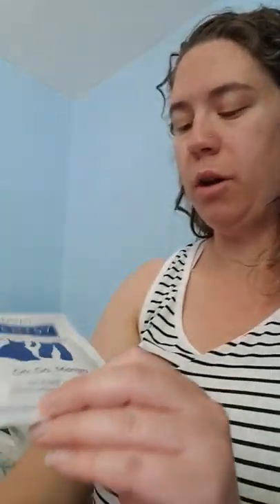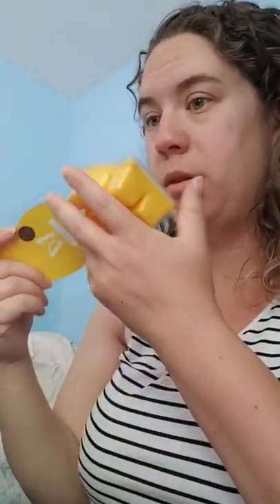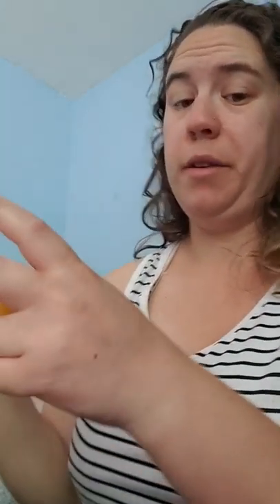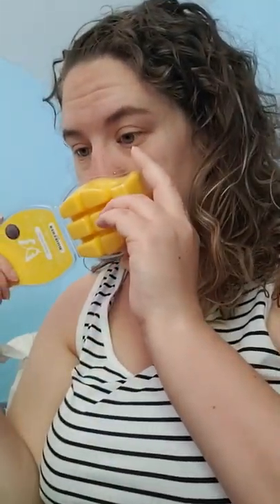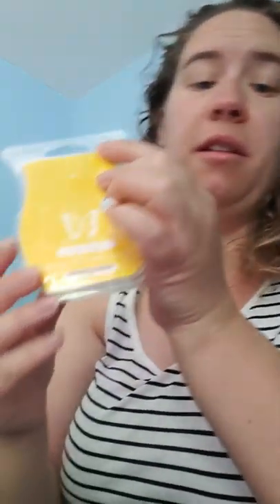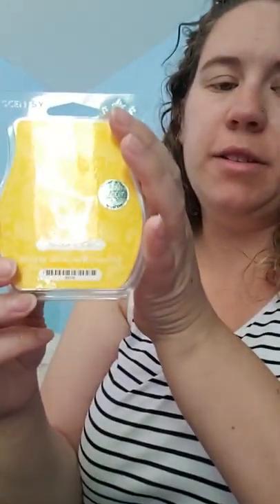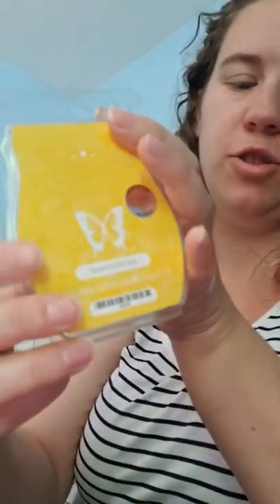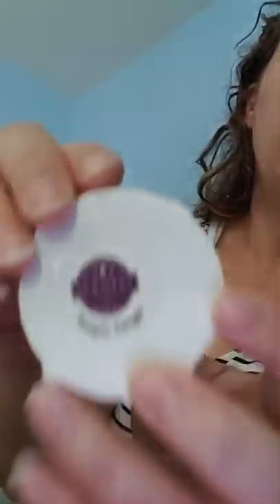Whiff Box June 2019